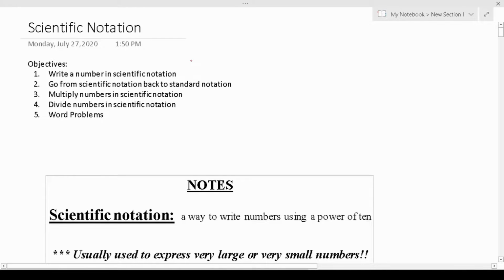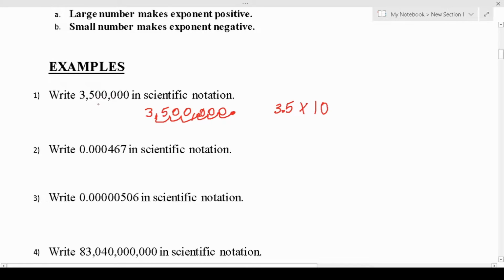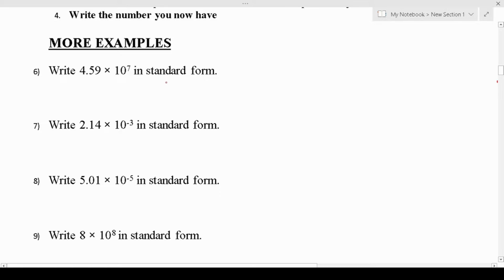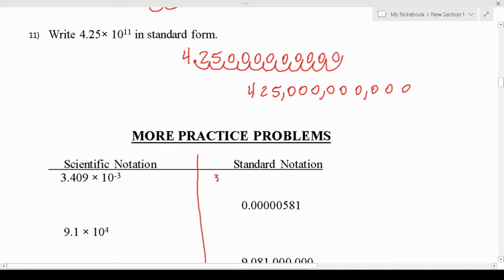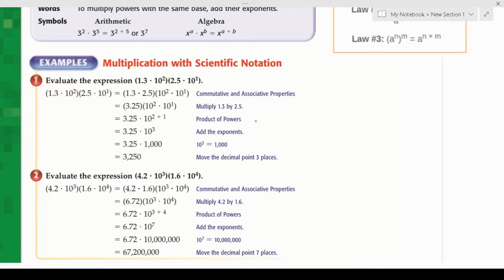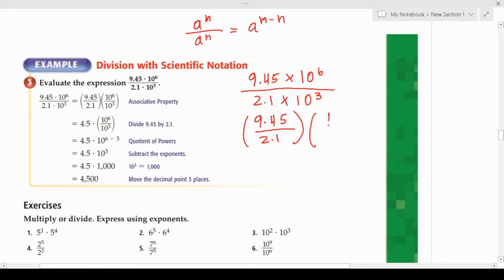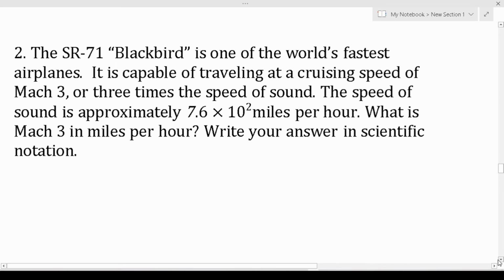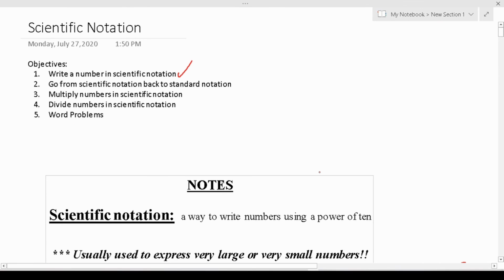Writing Numbers in Scientific Notation & Standard Notation, Multiplying & Dividing, & Word Problems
In this video, I show you how to solve problems involving scientific notation, including some challenging word problems that should mirror what you'll see on the ASVAB. In order to do well on the Armed Services Vocational Aptitude Battery (ASVAB), you must be comfortable solving problems that are similar to the ones in this video.

0:00     Introduction
1:18     Writing Numbers in Scientific Notation
10:09   Scientific Notation to Standard Notation
15:46   Practice Problems
21:34   Multiplying and Dividing Numbers in Scientific Notation
31:04   Word Problems Involving Scientific Notation
38:07   Outro

2018 / 2019 ASVAB For Dummies
1,001 ASVAB Practice Questions For Dummies (+ Free Online Practice)